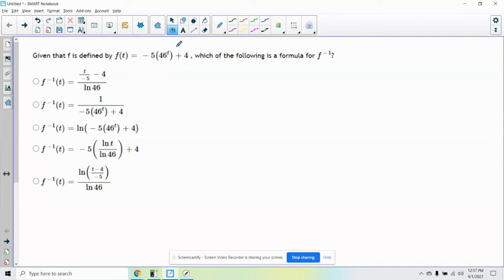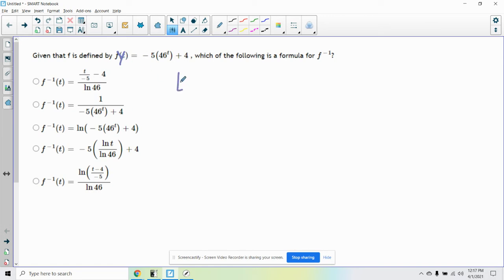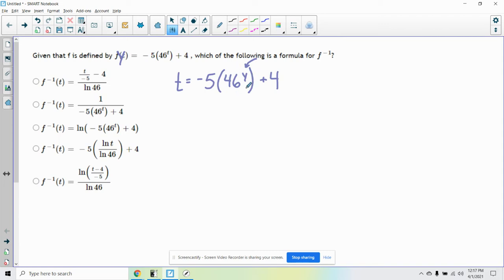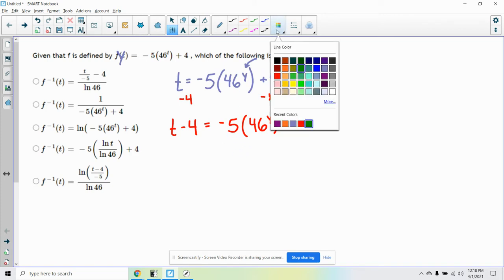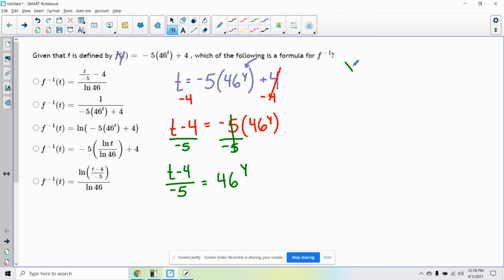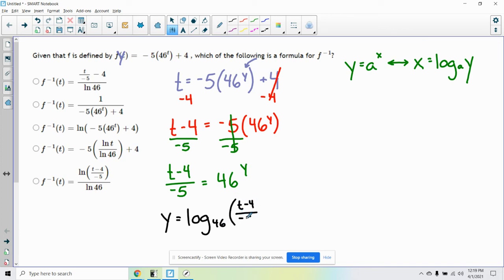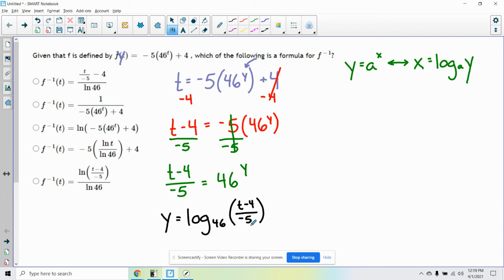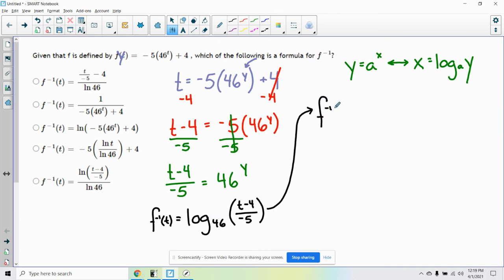MAT100: Chapter 3 - Finding the Inverse of an Exponential Function